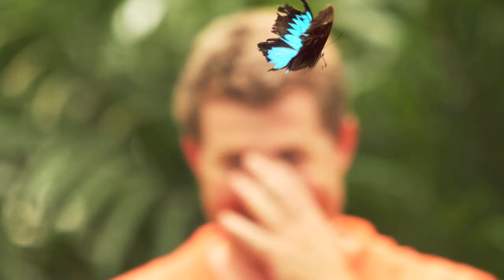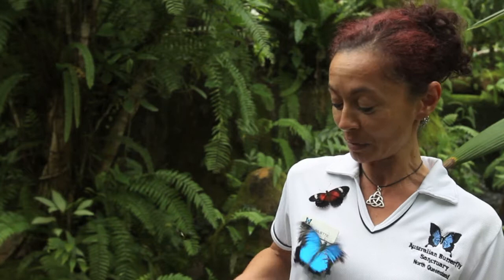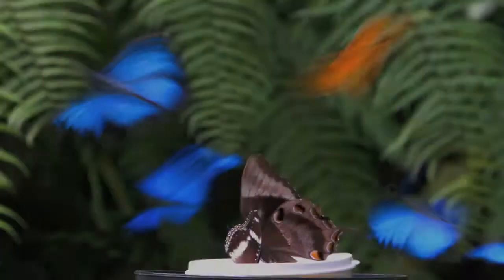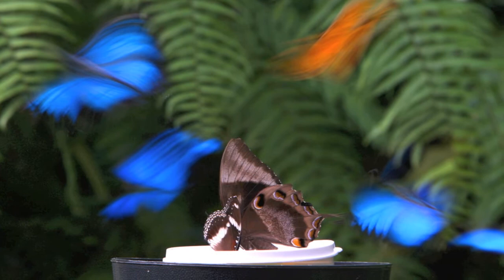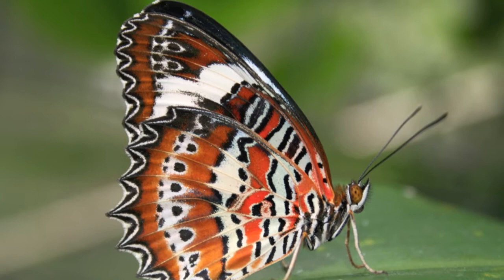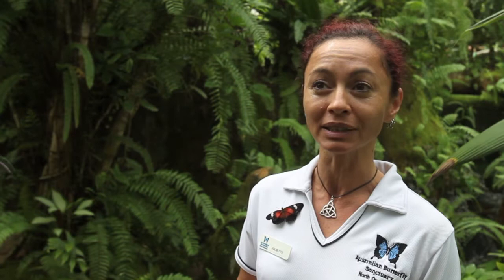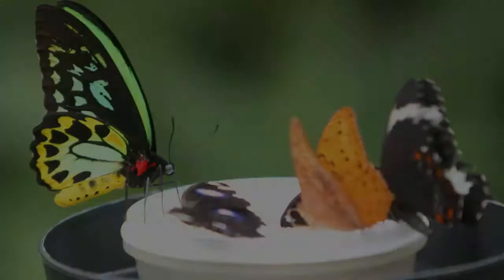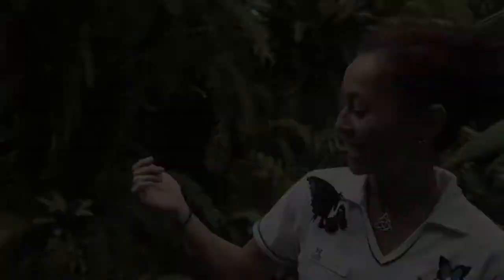Cairns Characters #14: Juliette Cairnes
The former dancer from WA has lived in Kuranda for more than 20 years. Juliette's job at the Australian Butterfly Sanctuary is the best of her life.